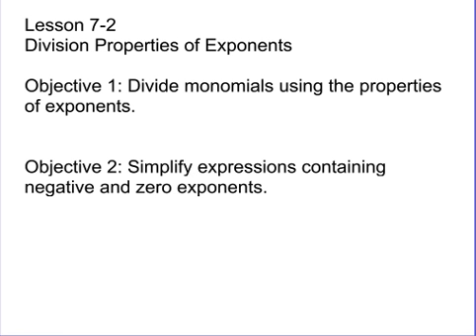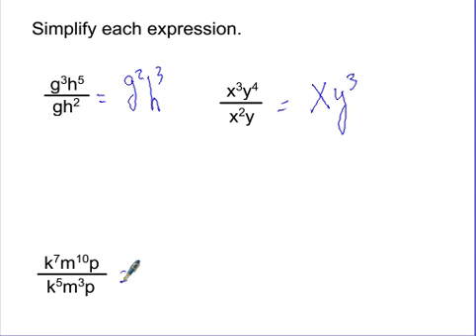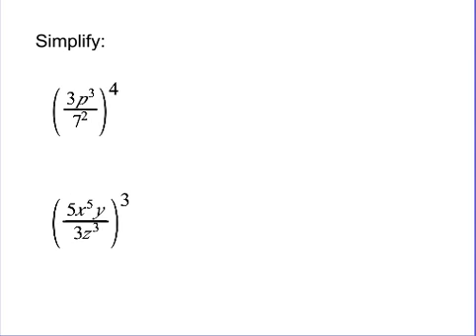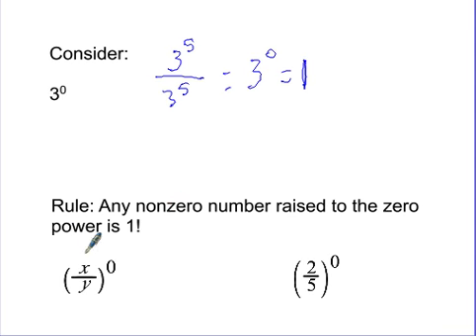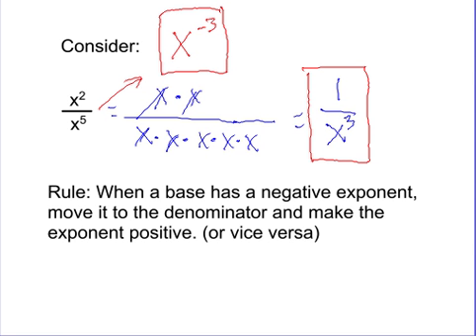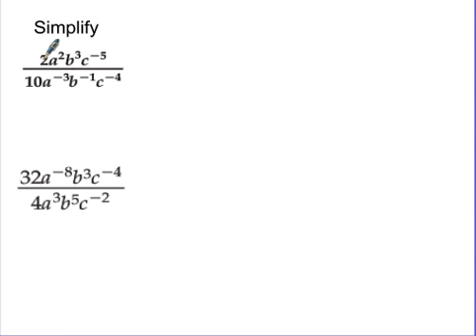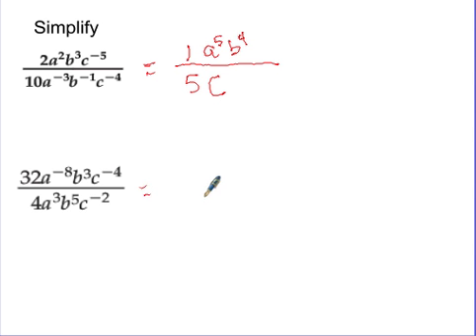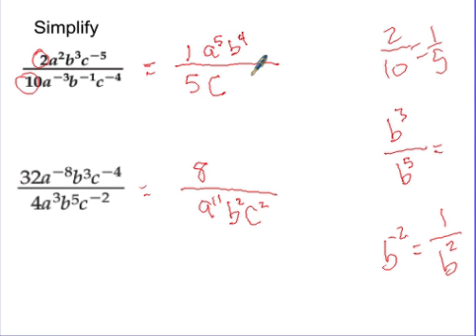Lesson 7-2 Division Properties of Exponents